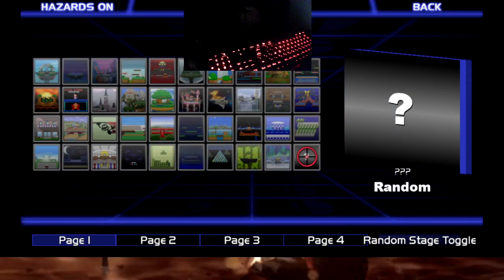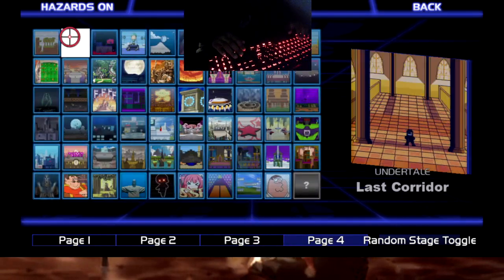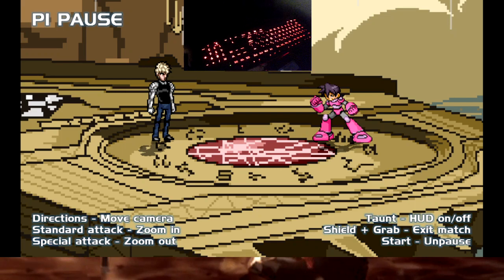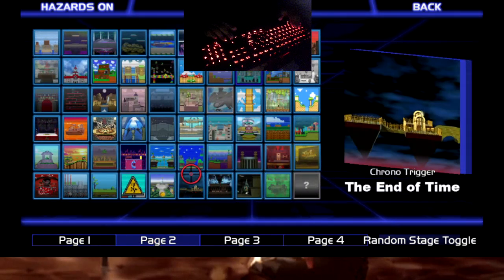CMC+ plus is overrated | Crusade Mods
yoo like if your already or excited for spring break

CMC+ is a crusade mod that adds a whopping 269 characters HOLY

and 107 unlocks, im not the one to tell you try it for yourself: